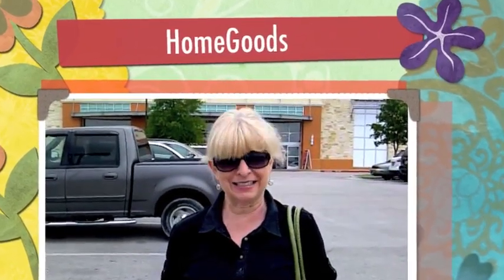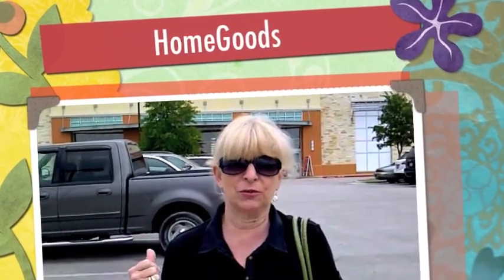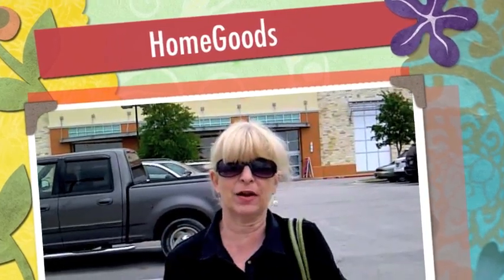HomeGoods: Shopping for Pet Products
DogTipper.com and CatTipper.com visit HomeGoods to check out the pet section. HomeGoods challenged pet bloggers to design a hypothetical room for a celebrity's pet. We selected Ryan Reynolds' dog, Baxter, a large rescue dog similar in size to our Tiki and Irie. We'll film another video of our room once we get it decorated!